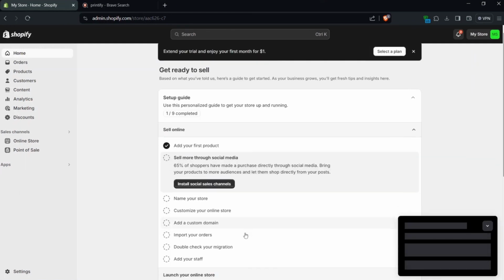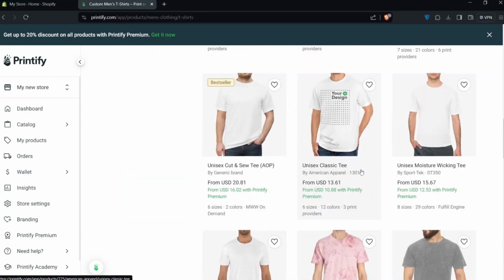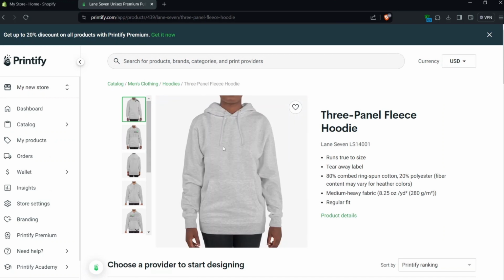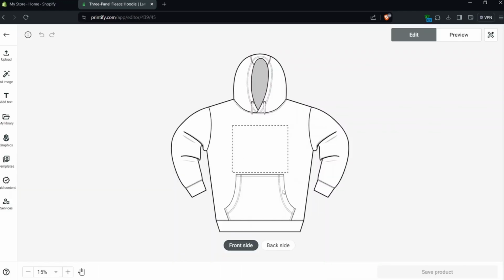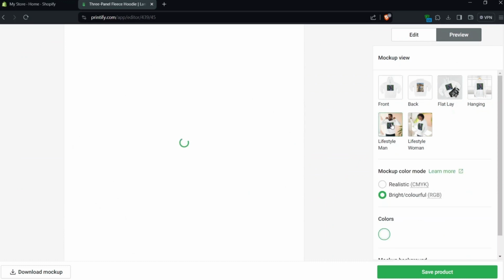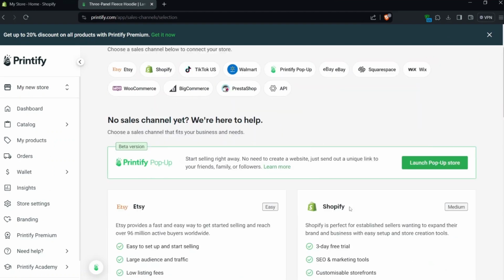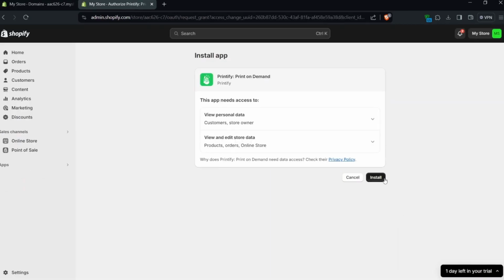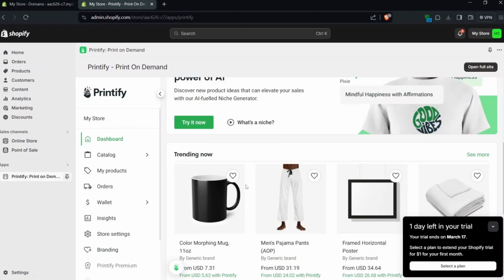HOW TO CREATE A PRINT ON DEMAND STORE ON SHOPIFY (2024) FULL GUIDE